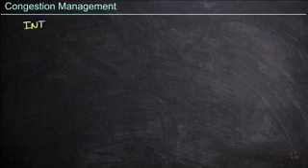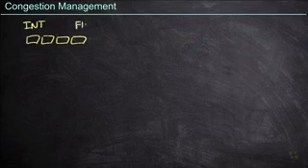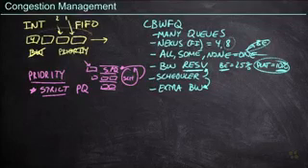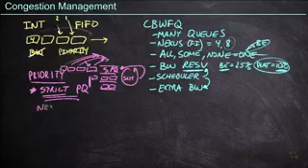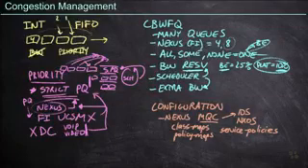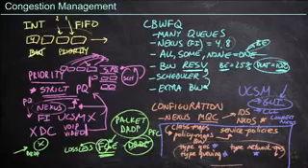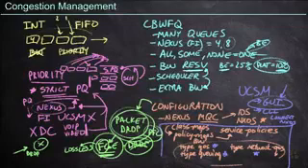213 Congestion Management Cisco CCNP Data Center 350 601 DCCOR CBT Nuggets